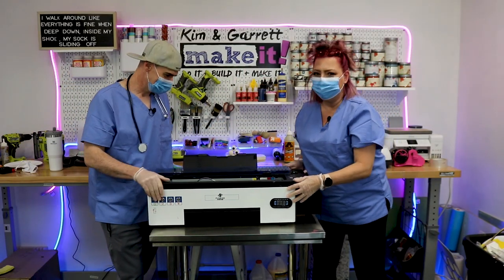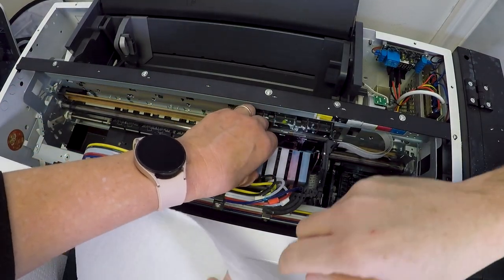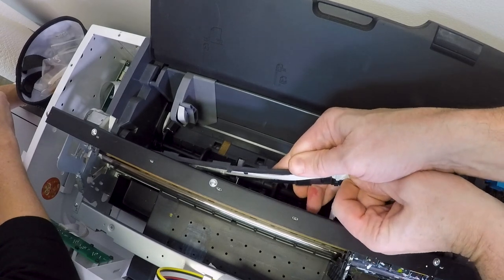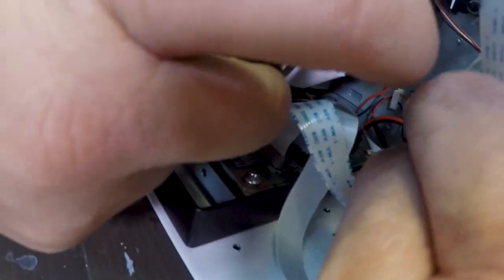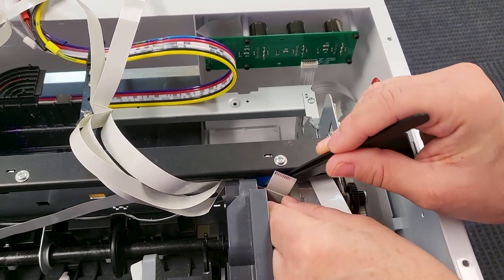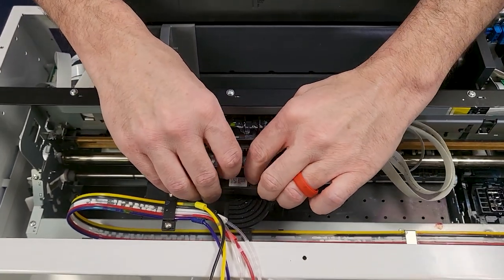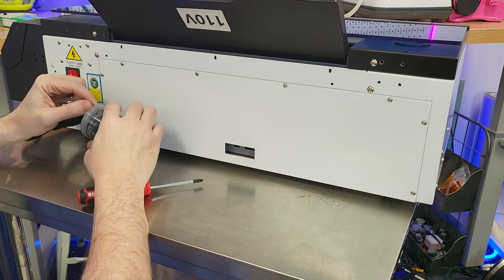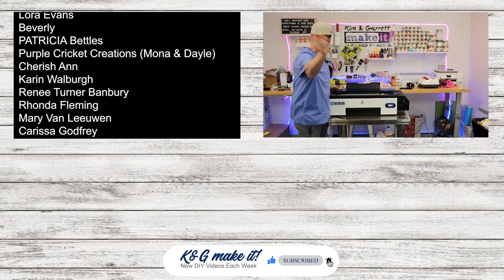MELTDOWN!! How to Replace DTF Printer Cable and Print Head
In this video, we'll show you how to replace the Epson L1800 DTF print head. This guide will help you replace the print head on your Epson L1800 Direct to Film printer in a matter of minutes, ensuring that you get quality prints every time.

If you're having problems with your Epson L1800 prints, this guide is for you! By replacing the print head, you'll get accurate prints and reduced printing problems. This guide is easy to follow, and you'll be printing quality prints in no time!

Stuff We Used

Links for A4 DTF films

Links for A3 DTF films

Link for roll DTF films